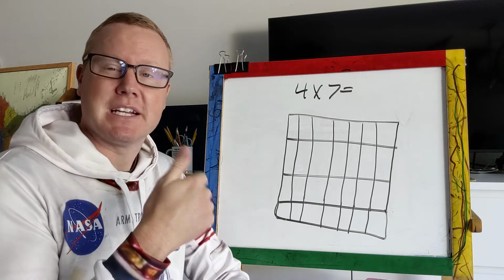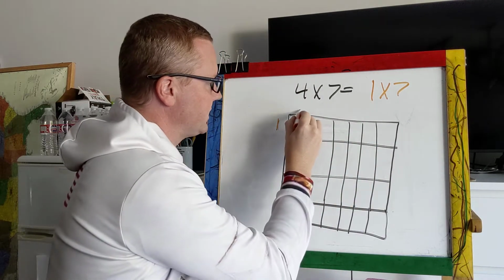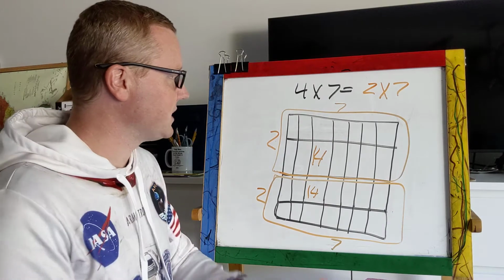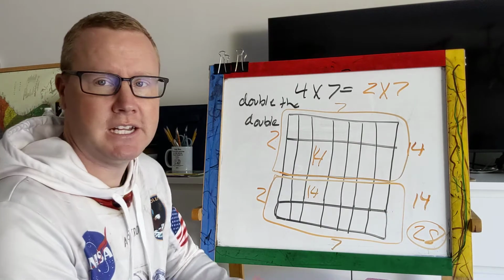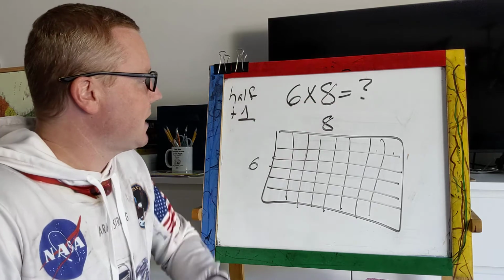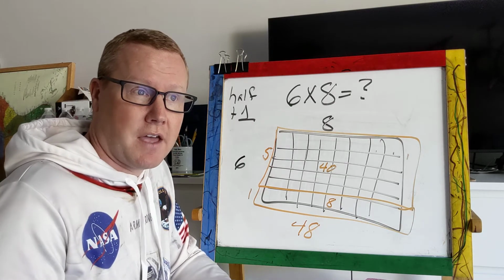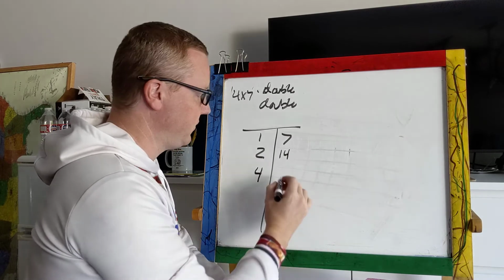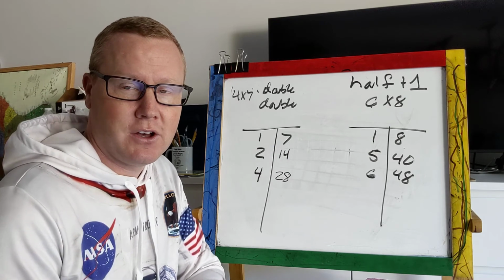Multiplication Strategies for 4 and 6